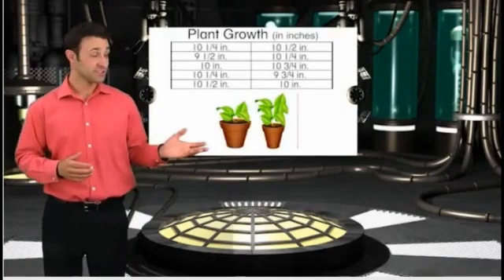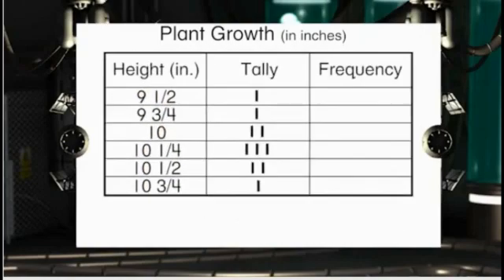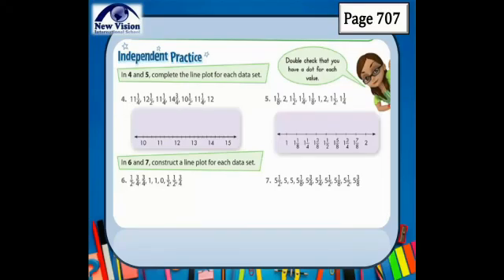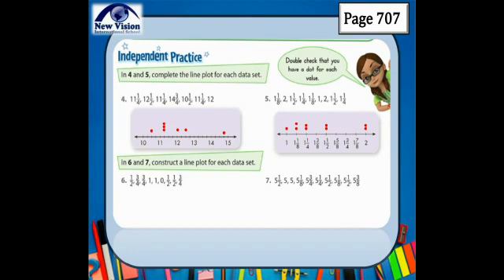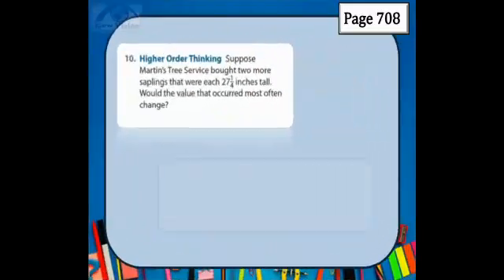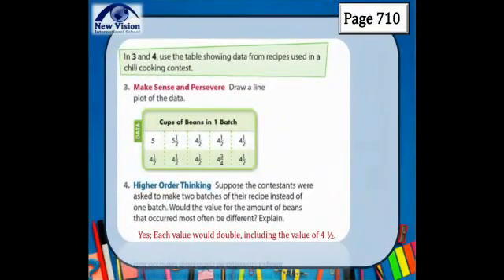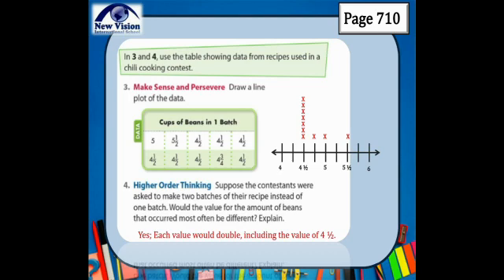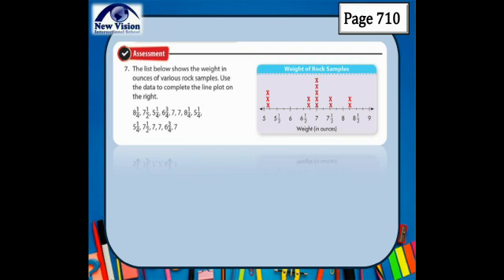Make Line Plots (part 2)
This video is created to cover up the missed lessons of our students due to Covid-19 outbreak.

Lesson 12 - 2: Make Line Plots
Resources: pearsonrealize.com and envisionMath2.0 grade 5